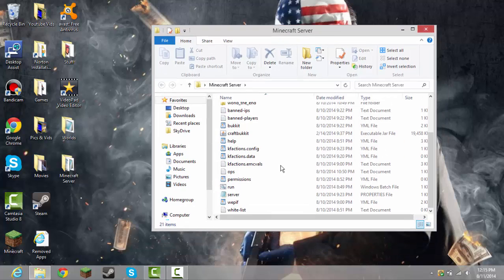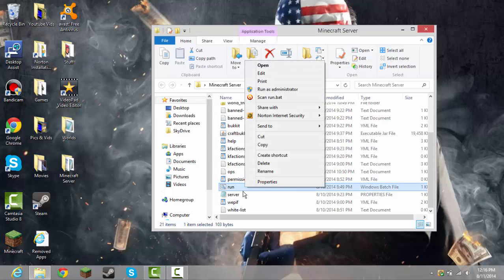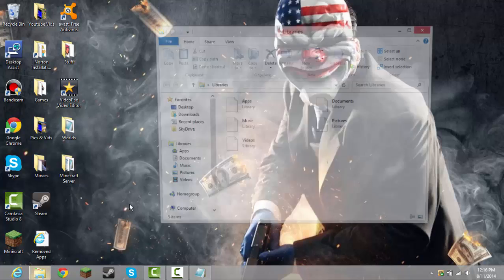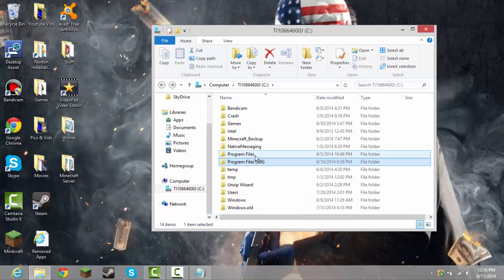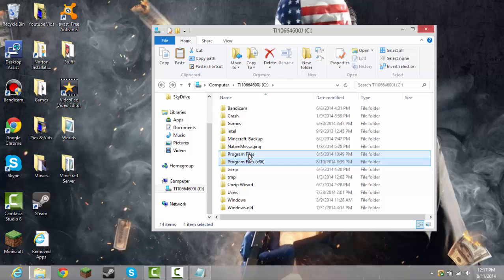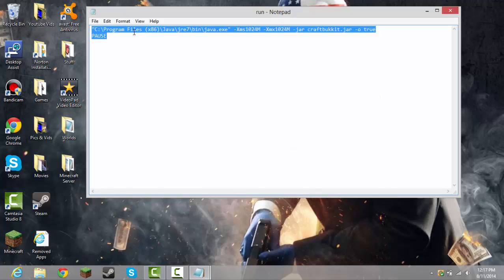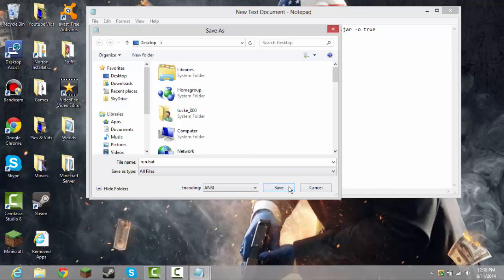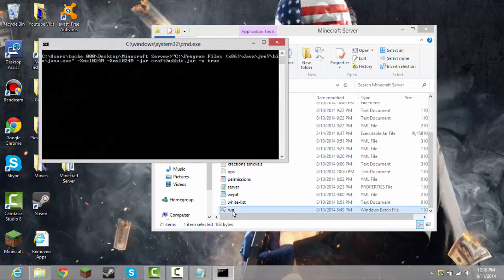How to make your run.bat work in minecraft 1.7.2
Copy all of this!

"C:\Program Files (x86)\Java\jre7\bin\java.exe" -Xms1024M -Xmx1024M -jar craftbukkit.jar -o true
PAUSE